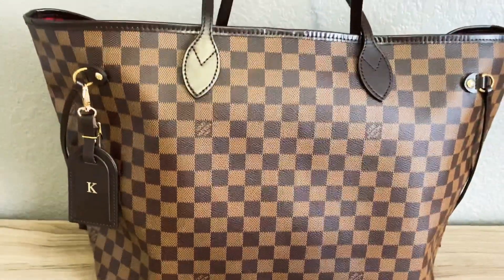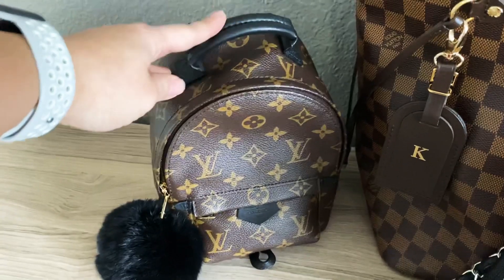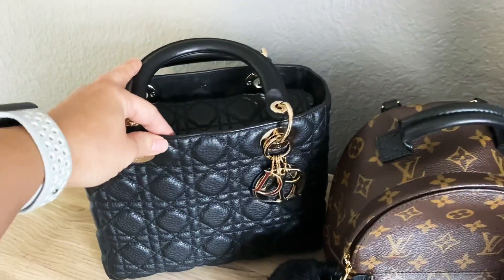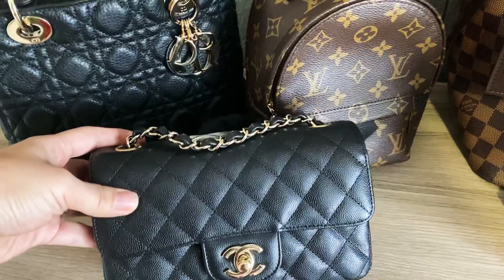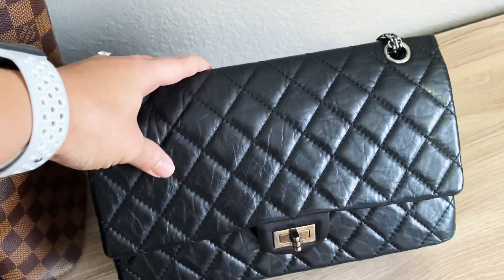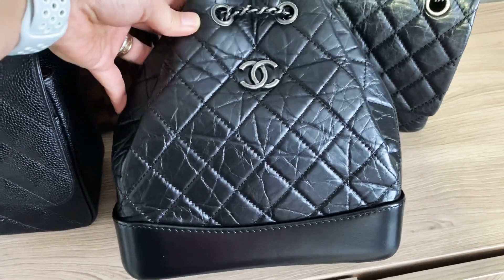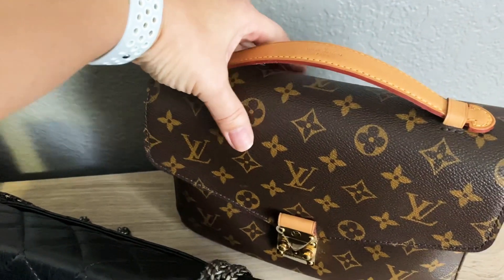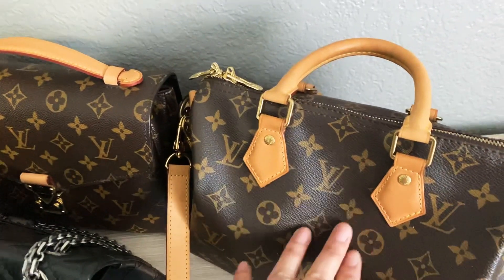My Entire Luxury Handbag Collection 2020 (including Chanel, Louis Vuitton and Christian Dior)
Hi Guys!

This is my entire luxury handbag collection for 2020. I sold everything that I don't use and kept only the ones that I truly love and ended up with exactly 10 bags. These I feel are all forever bags but don't hold me to that because you never know when it comes to me and handbags! Let me know if you have any questions on any of these bags and I hope you enjoy!

XOXO

LV Pochette Métis Repair Fail! - What should I do? (sound is very off on this one. Sorry!)

Review of Chanel Reissue 226 Black aged calfskin with Ruthenium Hardware size 226 w/ mod shots

Review of the Medium Lady Dior in Supple Grained Calfskin and some exciting news from Dior!